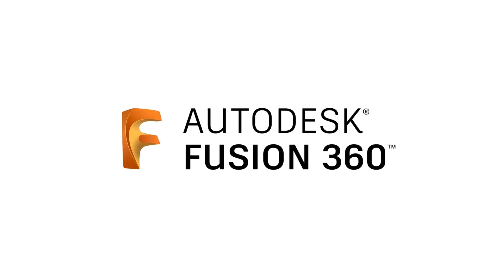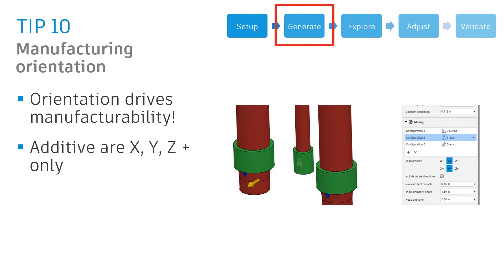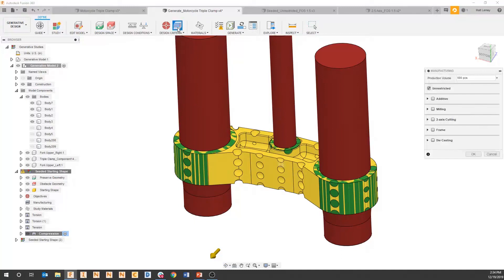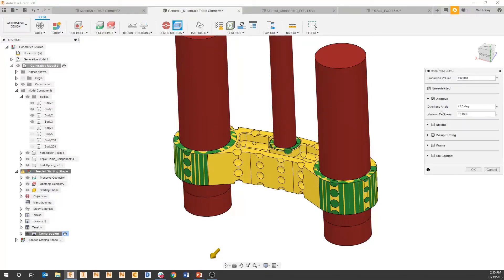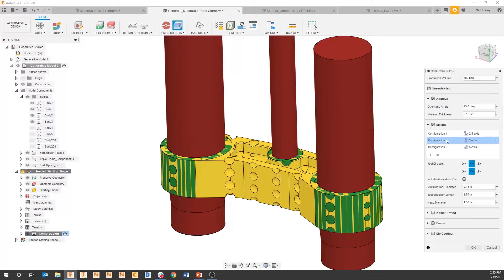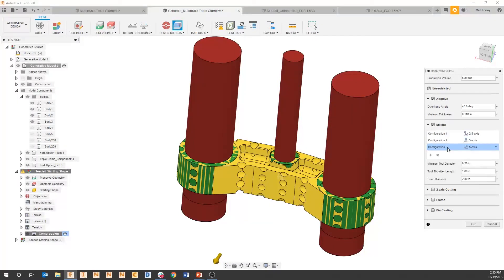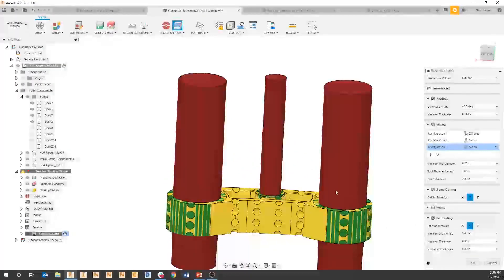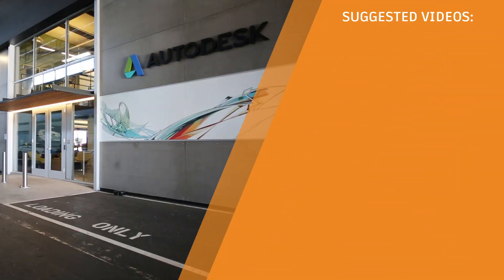QUICK TIP Understanding Generative Manufacturing Orientation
Specify a manufacturing method

This QUICK TIP comes from Matt Lemay's live stream from December 19th. Go here to see the entire stream